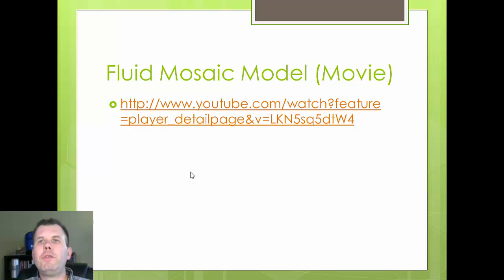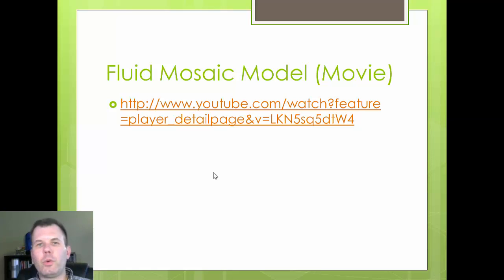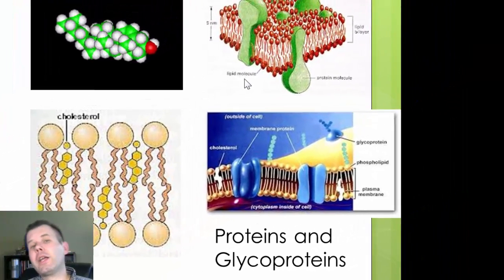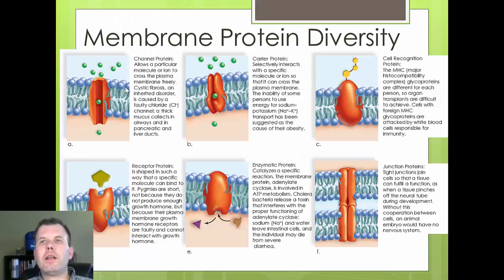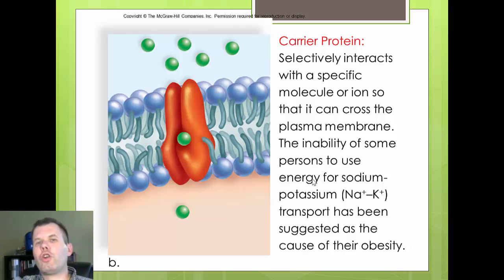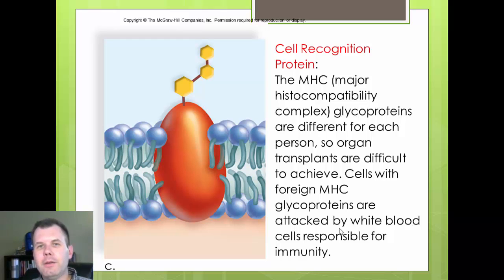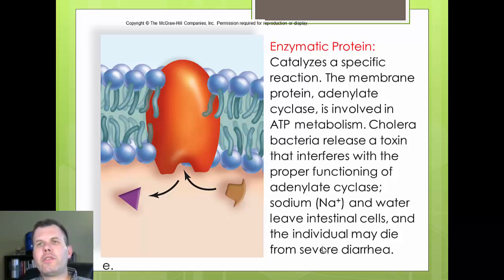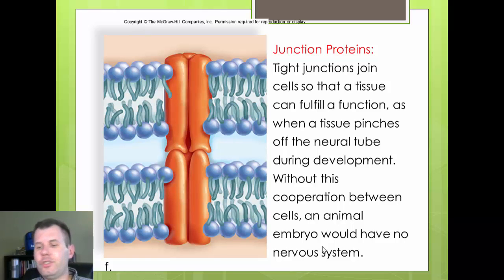Cell membrane structure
Week 3 - Lecture 3 =  Cell Membrane components and function